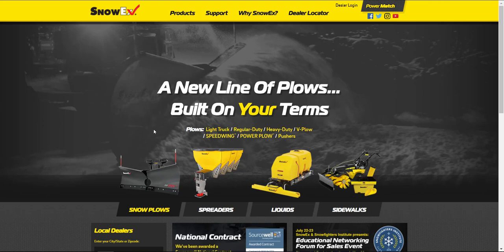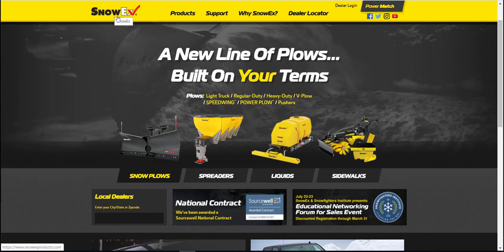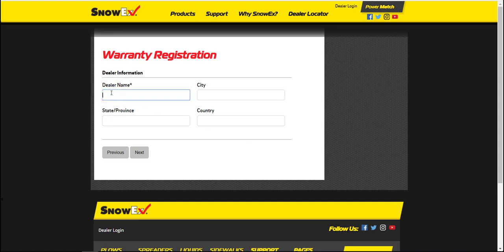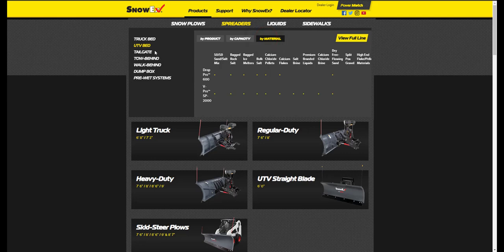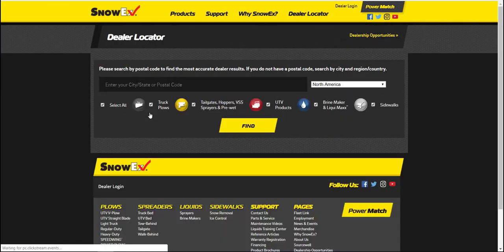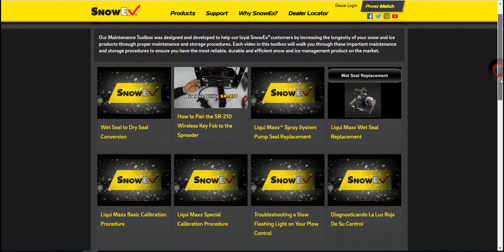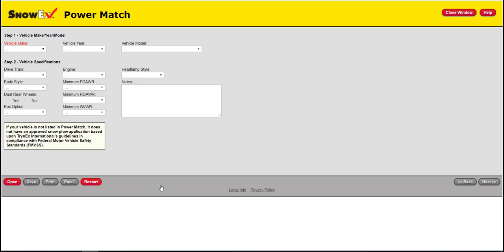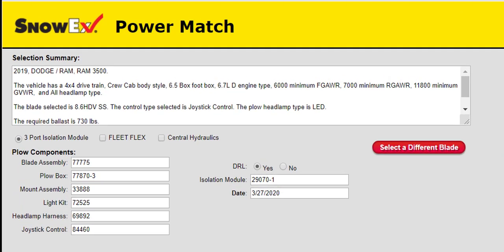Navigating The SnowEx® Website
The SnowEx® website has many layers of usability. Stay up-to-date on product information, maintenance tips, where to purchase, what products fit on your vehicle and more!  This module will guide you through the website so that you can use snowexproducts.com to its fullest potential.